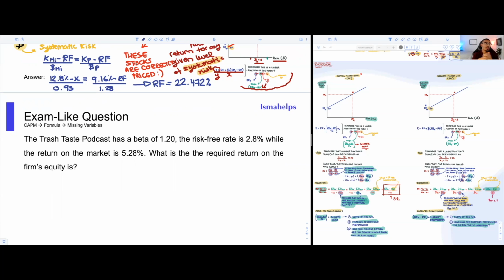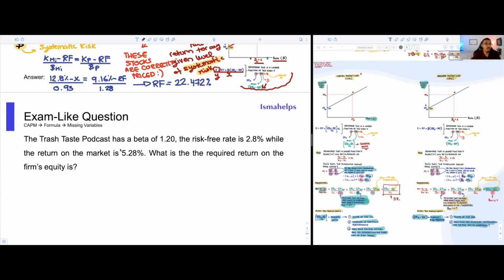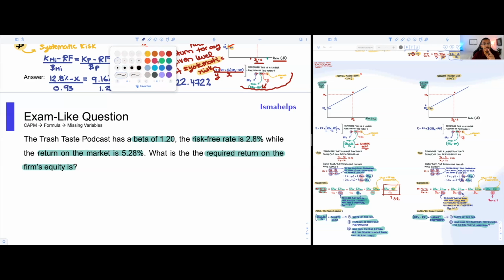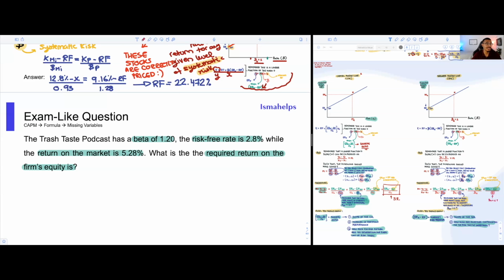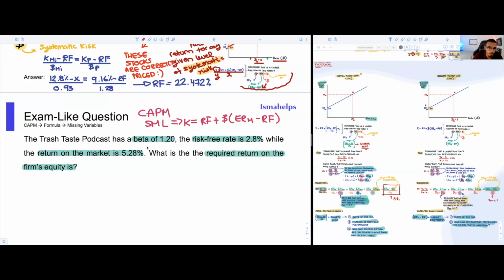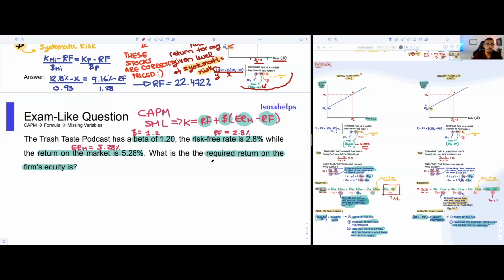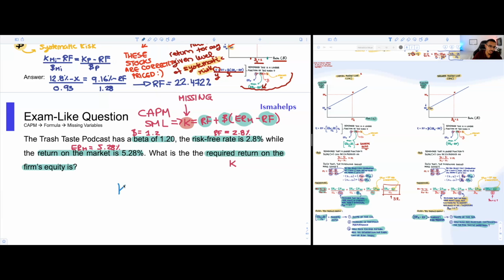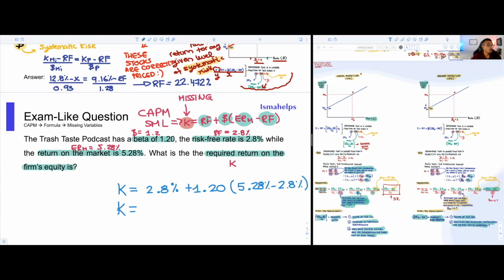How to calculate the required rate of return of a stock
In this video, we walk through a simple example of the Capital Asset Pricing Model (CAPM) to calculate the required rate of return on a firm's equity. Using the formula, we identify known variables like beta, the risk-free rate, and the market return, and solve for the required rate of return step by step.

Timestamp Chapters:
0:00 – Introduction: Understanding CAPM and its application
0:32 – Problem setup: Calculating required rate of return
1:10 – Identifying the CAPM formula
1:46 – Formula breakdown: Key components
2:51 – Known values: Beta, risk-free rate, market return
3:29 – Solving for the required rate of return
4:25 – Final calculation: Required rate of return
4:59 – Conclusion: Simple CAPM example for finance students